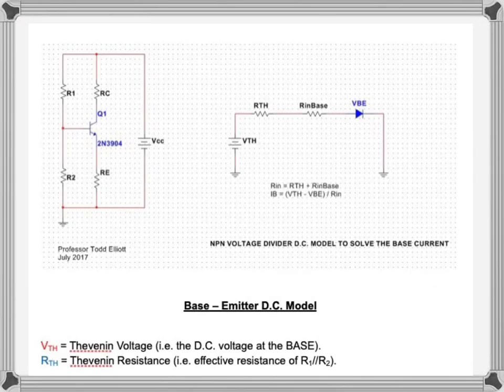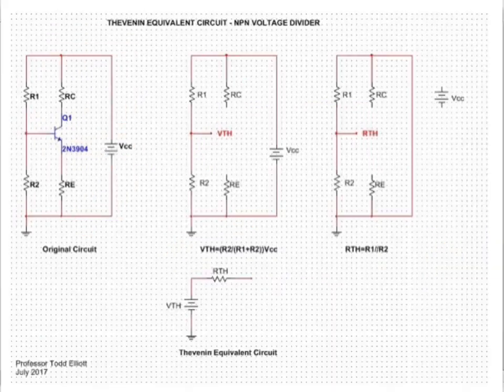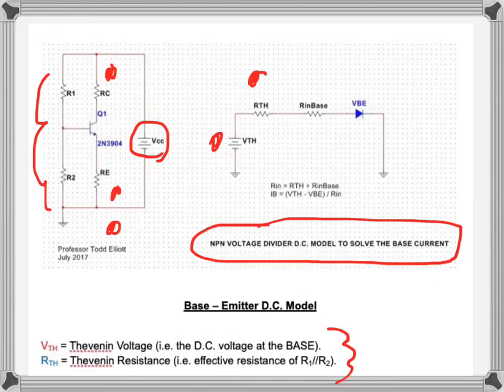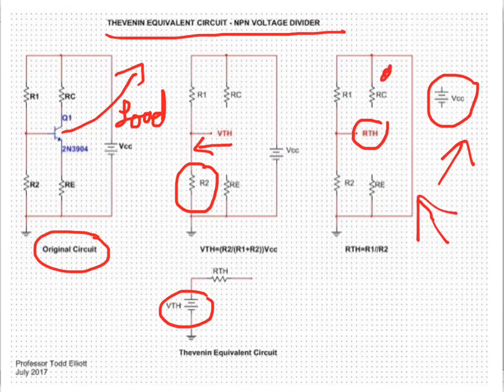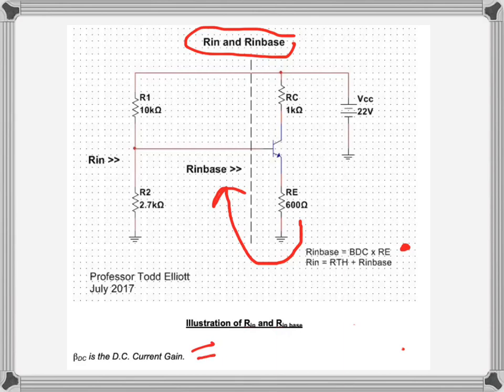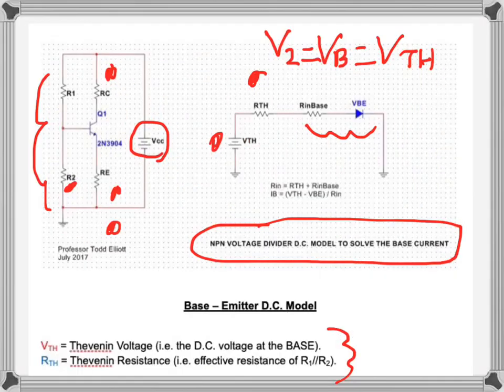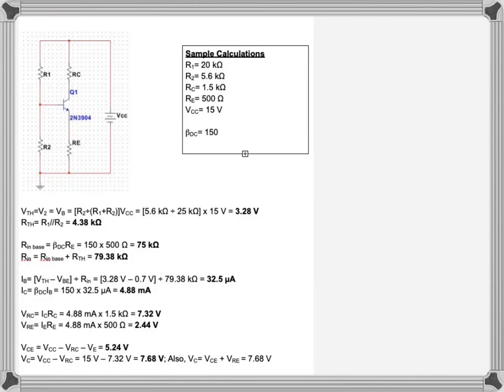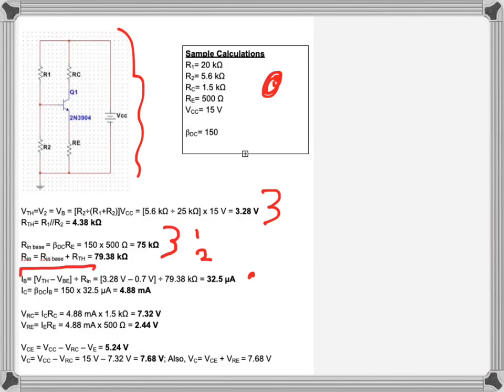BJT Voltage Divider Bias